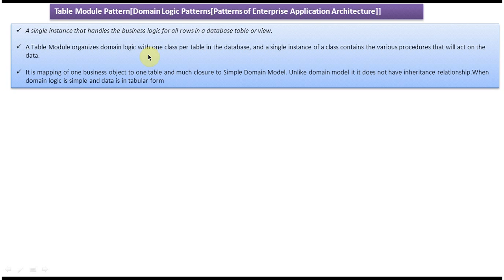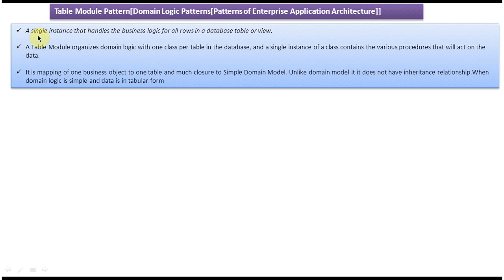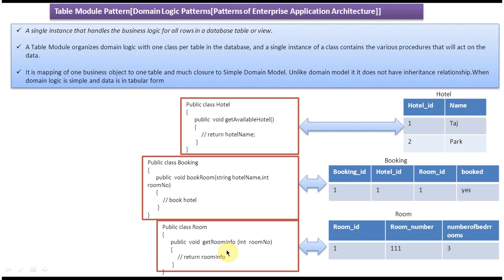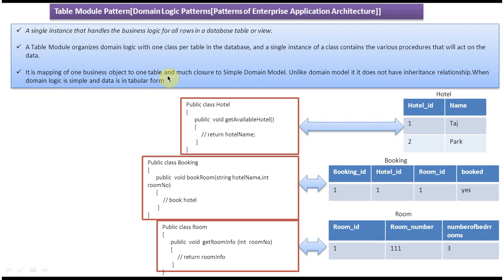Table Module Design Pattern Explained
In software engineering, the Table Module Design Pattern is a structural design pattern that focuses on managing data access and manipulation logic within a single module or class. This pattern is particularly useful when dealing with data-centric applications where the primary concern is the handling of data from a database or other data sources.

The essence of the Table Module pattern is to encapsulate all data-related operations, such as querying, updating, and deleting data, within a single class. This class typically represents a table or entity in the database, hence the name "Table Module." By centralizing data management logic within a single module, the pattern promotes better organization, maintainability, and reusability of code.

In a Table Module, each method corresponds to a specific operation that can be performed on the underlying data, such as retrieving records based on certain criteria, updating existing records, or deleting records. By encapsulating these operations within the module, it becomes easier to manage and maintain the codebase, as all data-related logic is confined to a single place.

Furthermore, the Table Module pattern promotes a clear separation of concerns by keeping the data access logic separate from other parts of the application, such as user interface components or business logic. This separation allows for better modularization and makes it easier to make changes to the data access layer without impacting other parts of the application.

Overall, the Table Module Design Pattern offers a structured approach to managing data access and manipulation logic in data-centric applications. By encapsulating data-related operations within a single module, it promotes better organization, maintainability, and separation of concerns in software projects.

Table Module Design Pattern Overview